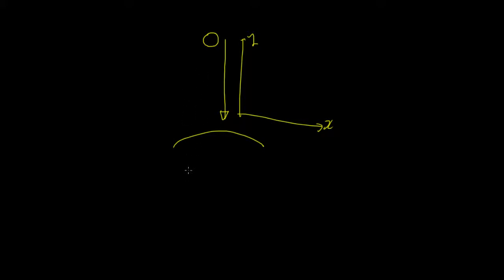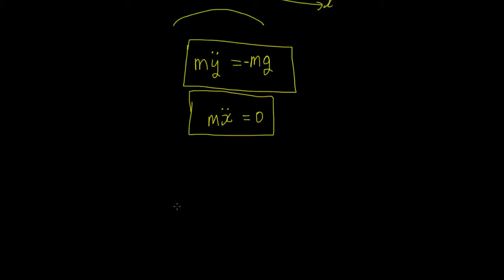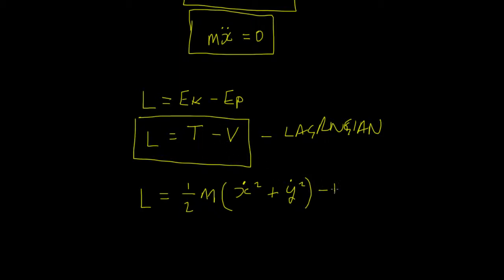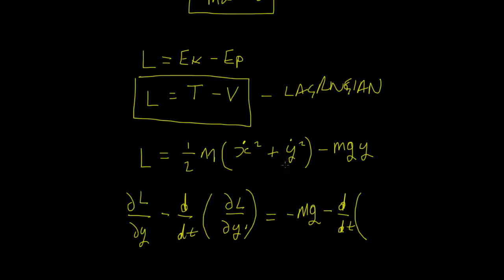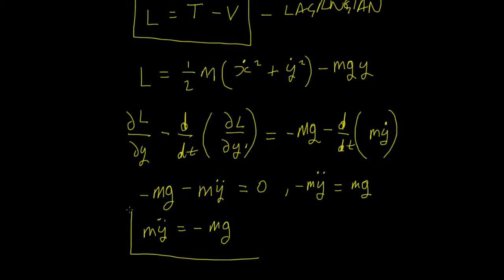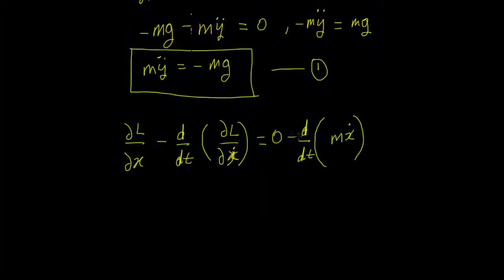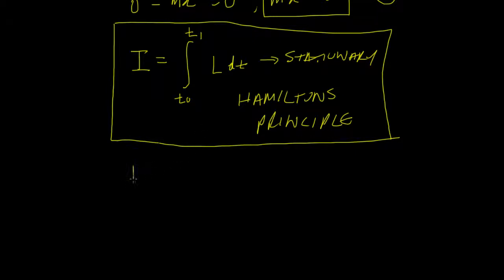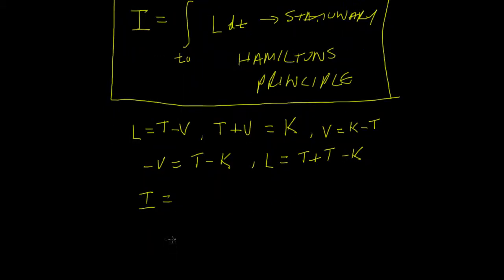Calculus of Variations Motion Under Force of Gravity